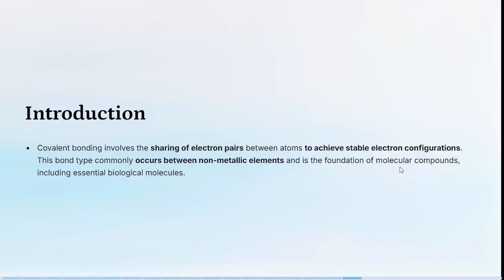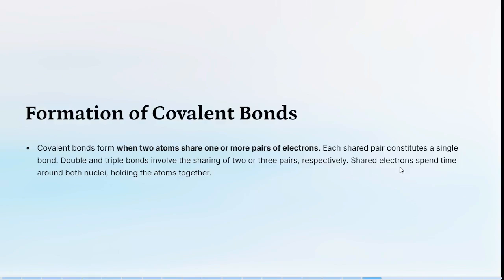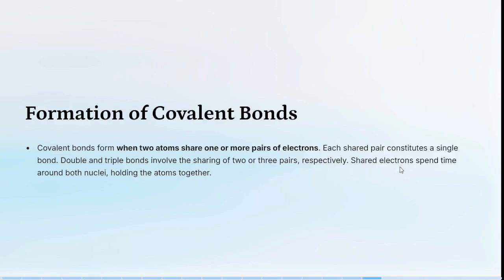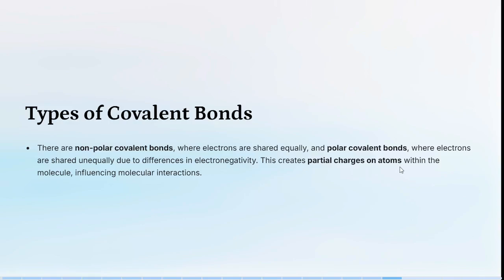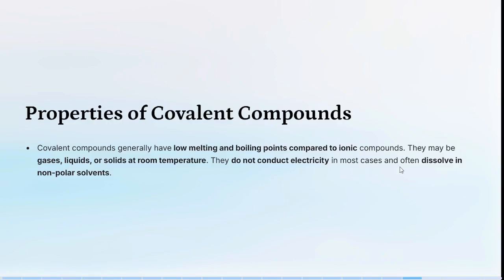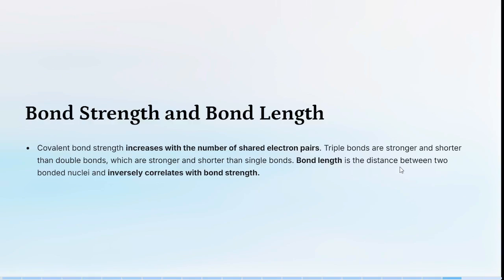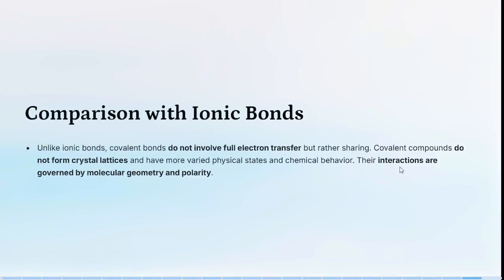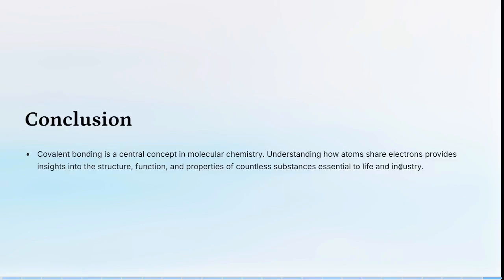6. CHEMICAL BONDING - COVALENT BONDS